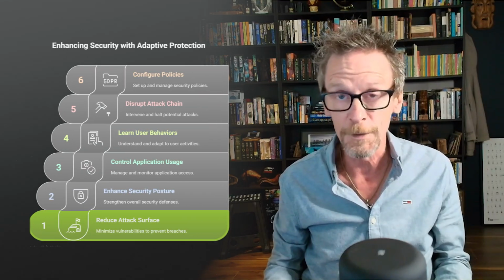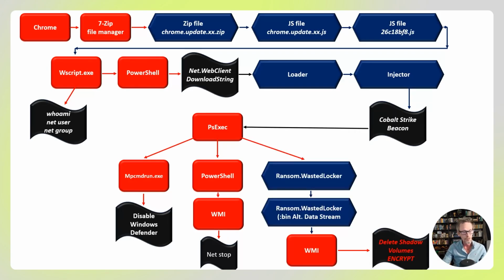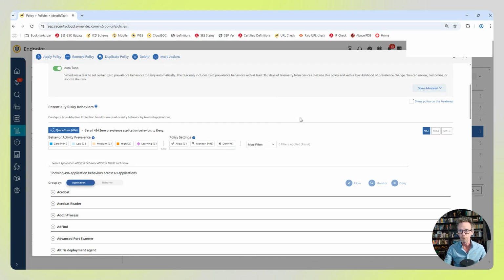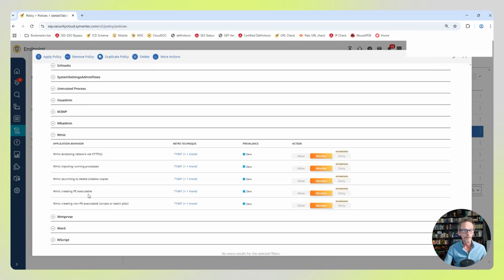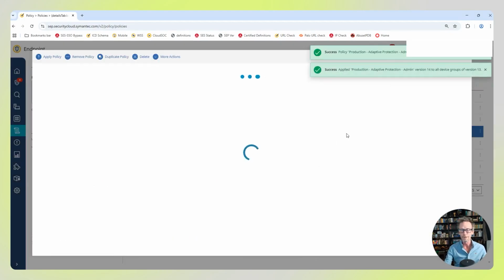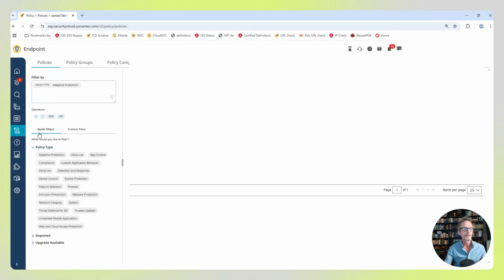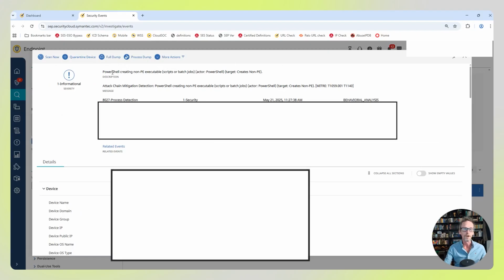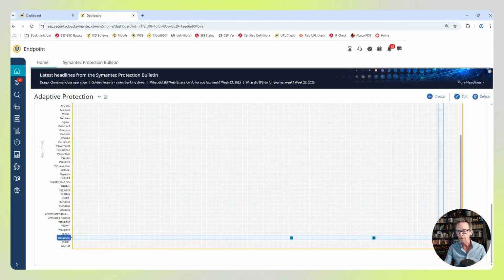How To Block Any Attack Chain [Adaptive Protection]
Can your security stack block any attack chain?
Learn how Symantec Adaptive Protection identifies and shuts down ransomware, script-based threats, and zero-day behaviours — before they cause damage.

🔐 What’s inside:

WastedLocker attack chain breakdown

Real-world use of trusted tools by attackers

How Adaptive Protection learns user behaviour

Auto-deny based on zero prevalence insights

Full demo of policy setup and heatmap analysis

This is how you break the attack chain.
Fast. Automated. Accurate.